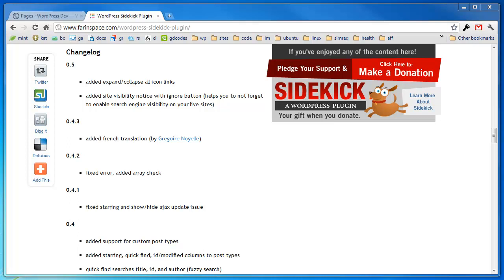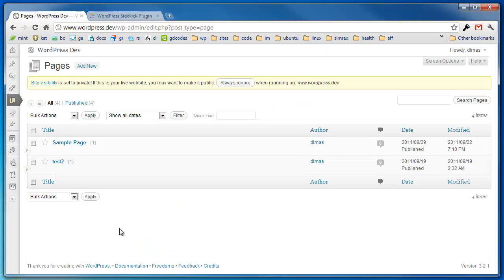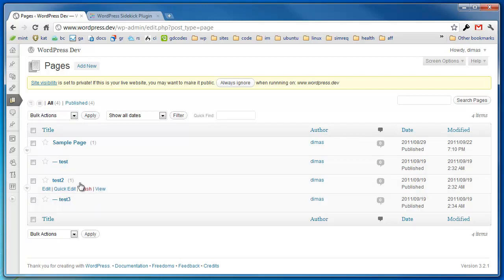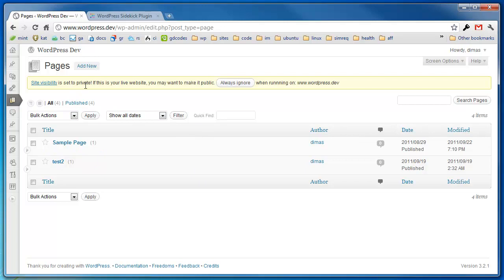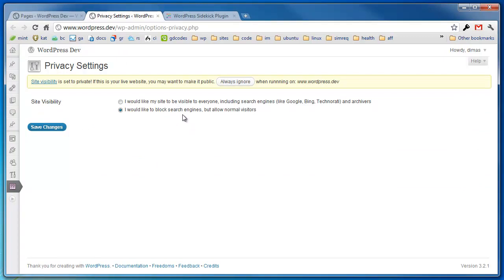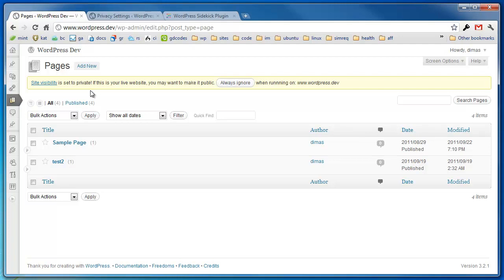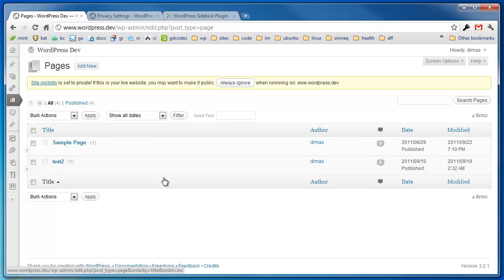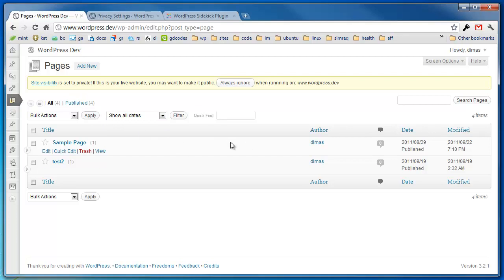Sidekick WordPress Plugin 0.5 Release New Features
Quick overview of the new features of Sidekick 0.5